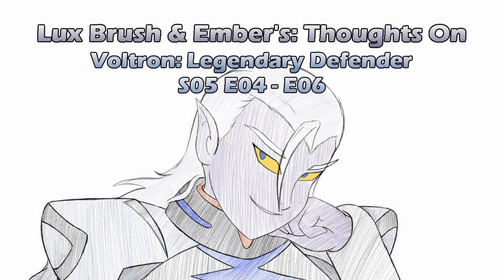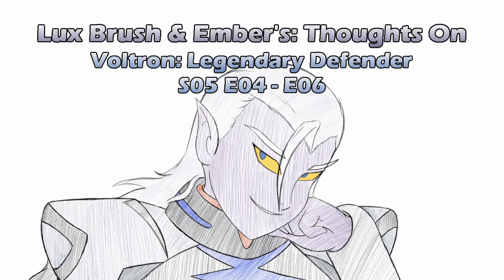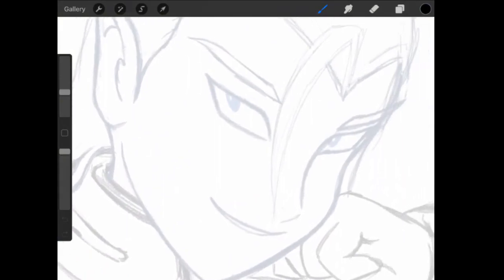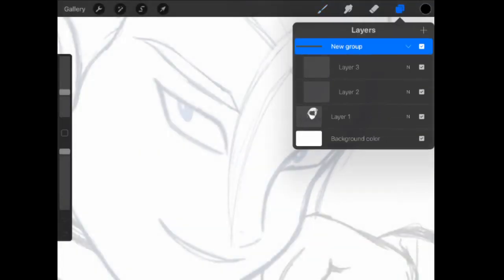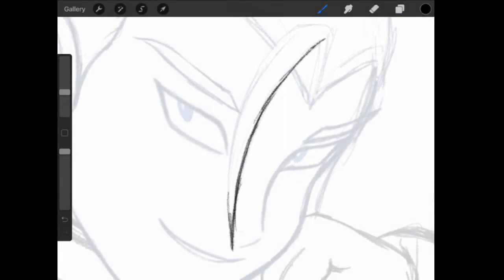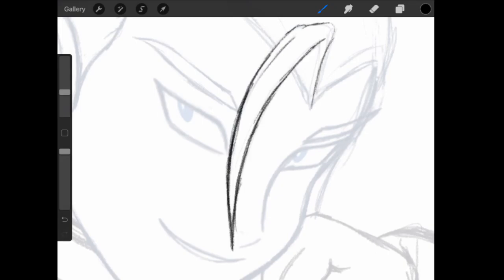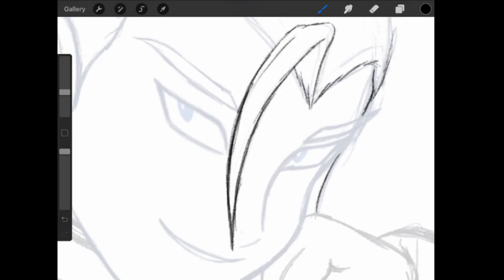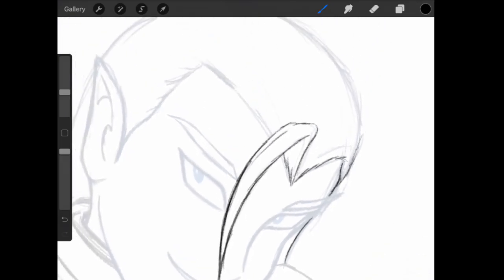Kral Zera - White Lion: Our thoughts on Voltron: Legendary Defender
We sit down and watch the new season of Voltron: Legendary Defender S05:E04 - E06.
Come on in and join us as we share our thoughts on episodes four through six of
season five.

The drawing this time is a coloring of my Lotor sketch.